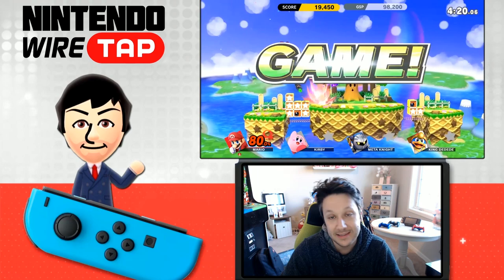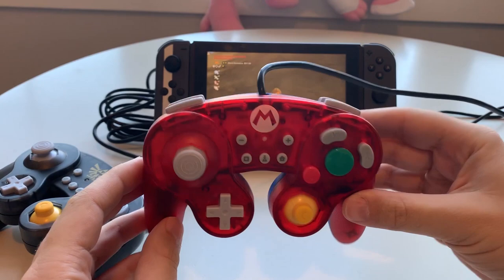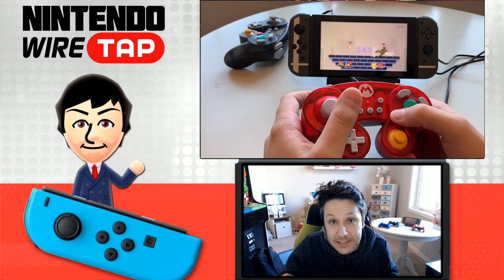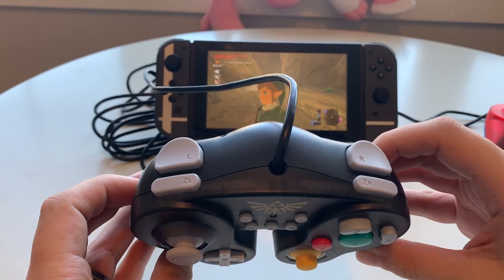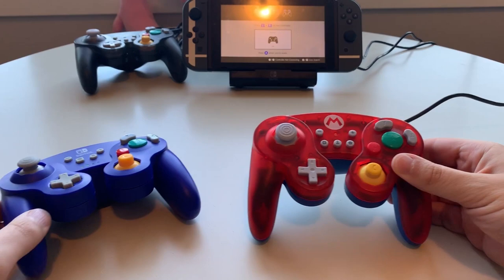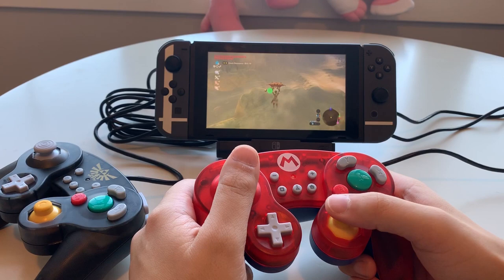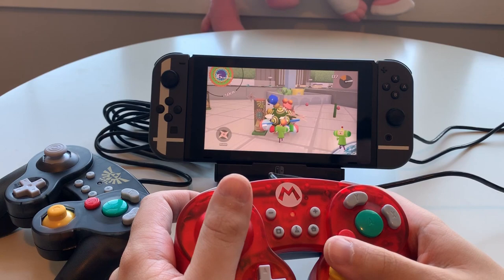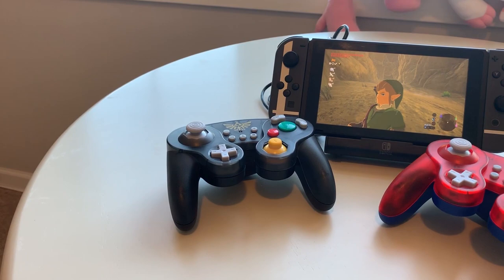Review: HORI GameCube Controller for Nintendo Switch (Smash Bros. Ultimate)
Products provided by HORI for review purposes. All opinions in this review are our own.

We go hands-on with the HORI wired GameCube style Battle Pad! Is it worth your hard-earned money?